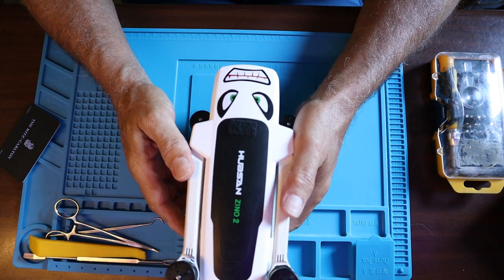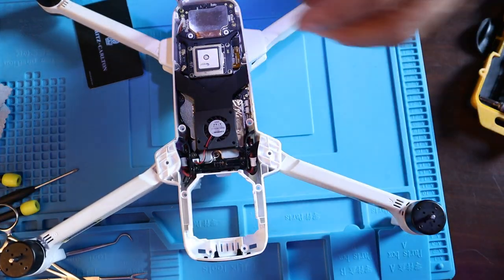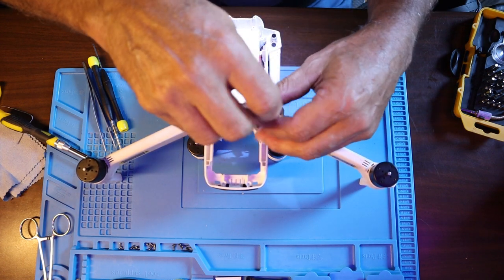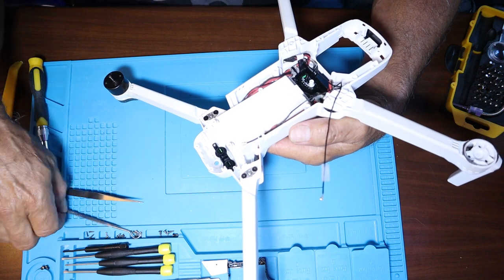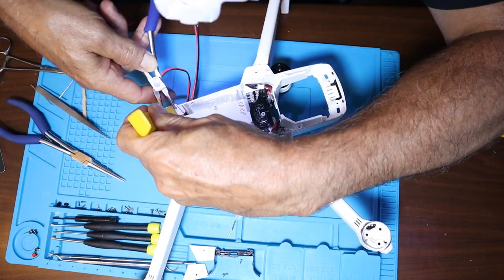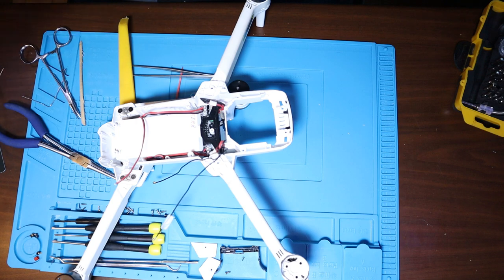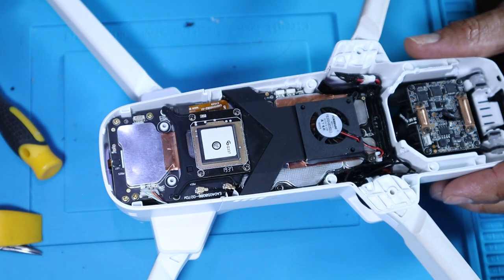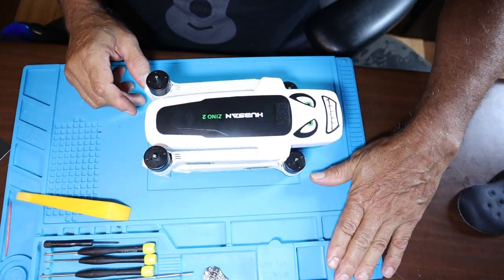Zino 2 Teardown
In this video I teardown my Zino 2 to the bone.